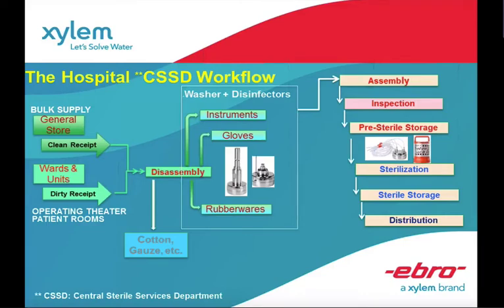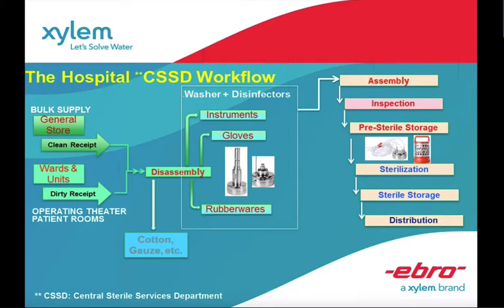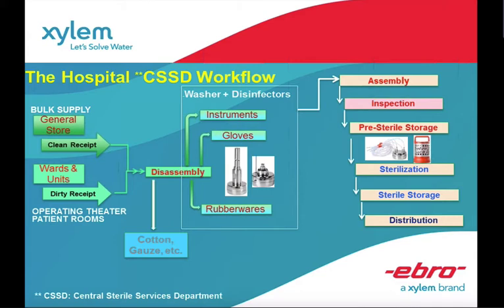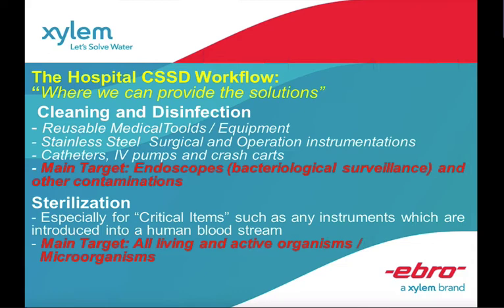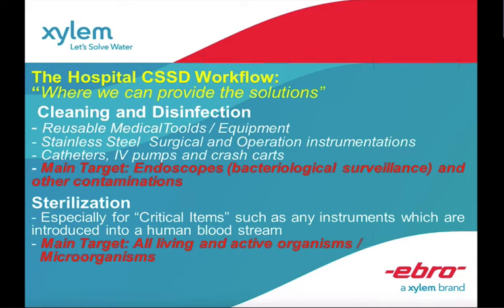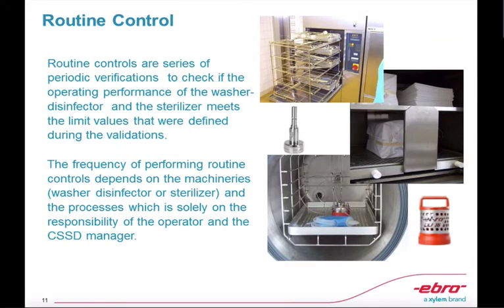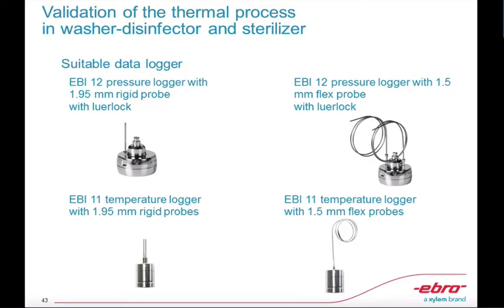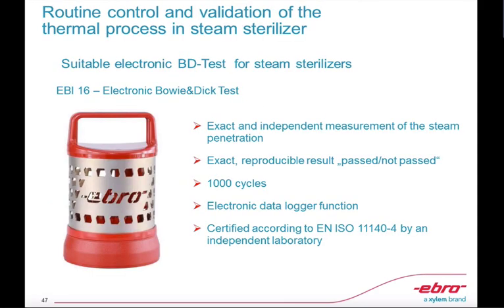Data Loggers for Hospital CSSD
Ebro, Germany is the manufacturers of highly accurate temperature, pressure, humidity and conductivity data loggers for thermal validation process.

This presentation shows the workflow of an typical Hospital's Central Sterile Services Department (CSSD).   Data loggers play an essential roles to validate and ensure the sterilisation/washing-disinfection processes where done well, to prevent any possible cross contamination.

Below are the benefits of Thermometric method and data loggers approach for CSSD Validation :
- Compliance to international standards
- Application range from -90 °C to 150 °C
- High temperature accuracy up to 0.05 °C
- Extended temperature measurement range -200 °C to +400 °C
- Pressure measurement up to 4000 bar
- Precision pressure measurement 0.1 bar
- High pressure accuracy up to 0.25 mbar
- Humidity measurement from 0% rH to 100% rH
- Conductivity measurement 1 to 2000 μS/cm
- ATEX approved available
- Radio mode for real time monitoring, available